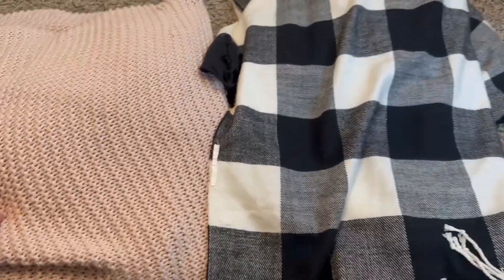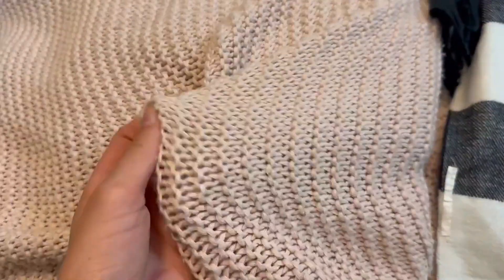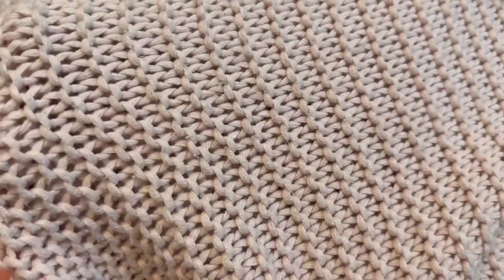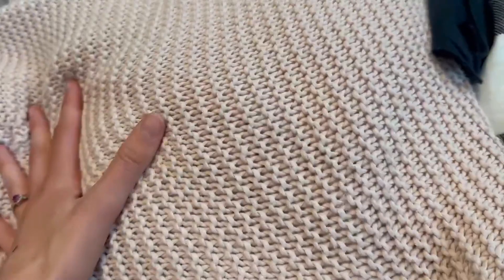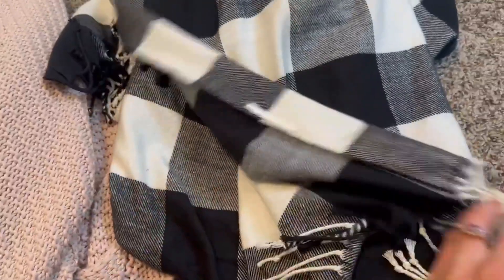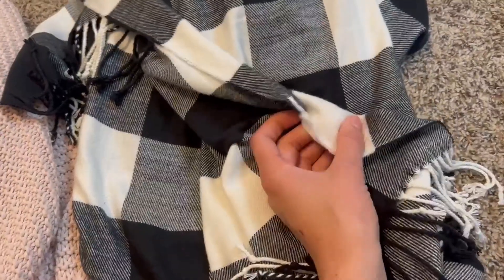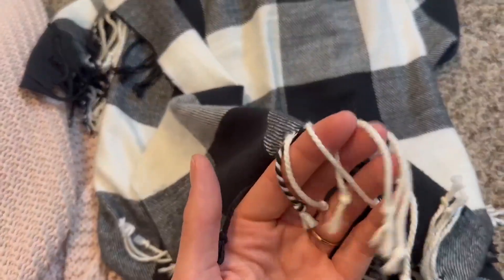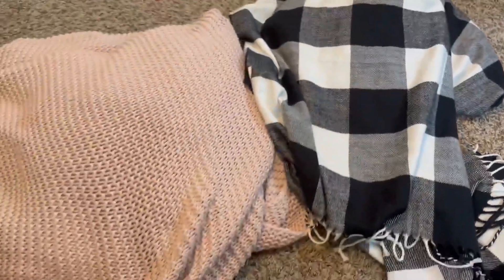Battilo Home Blanket vs MakeMake Throw Blanket